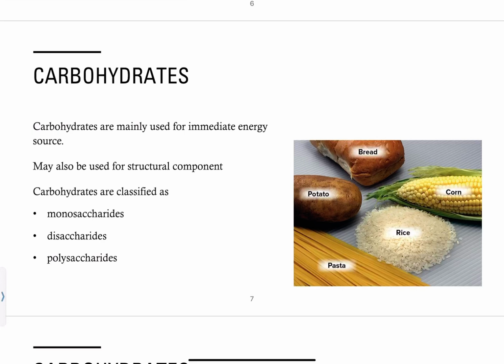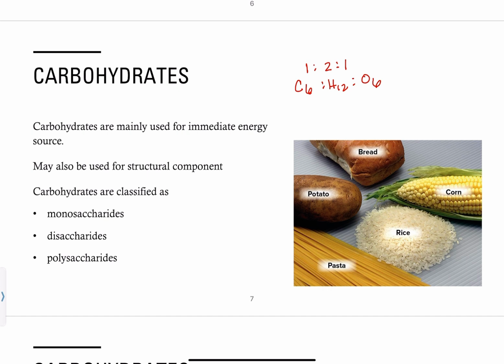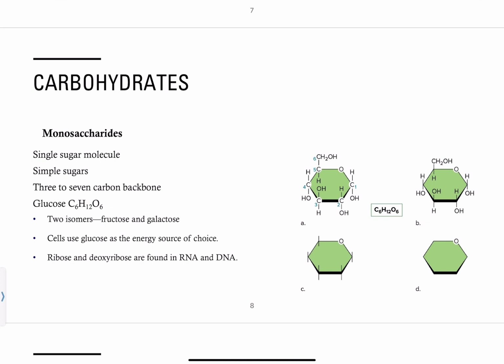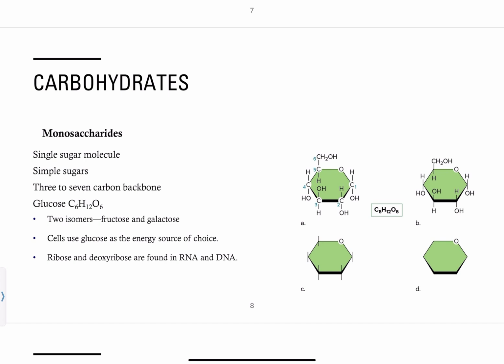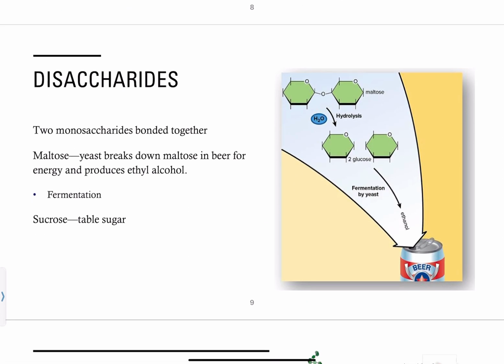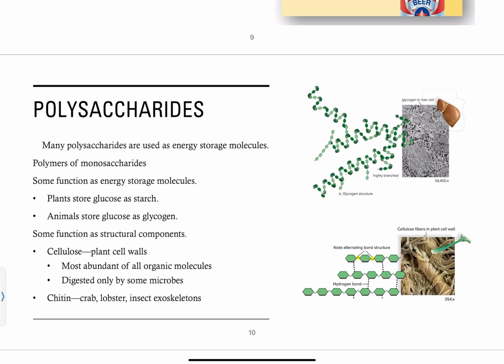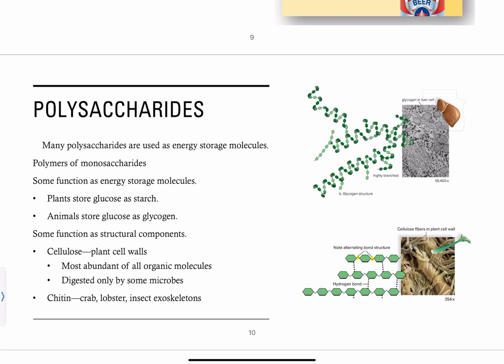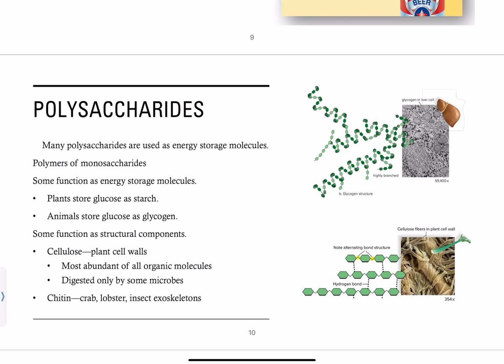Ch. 3 - The Organic Molecules of Life - Part 2